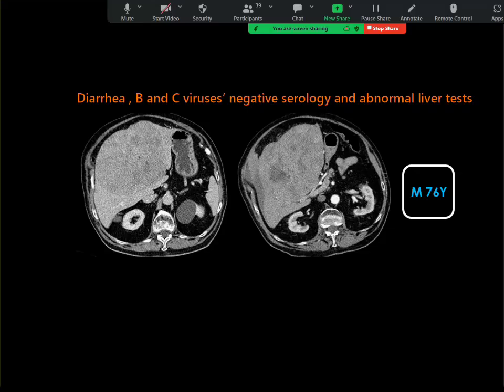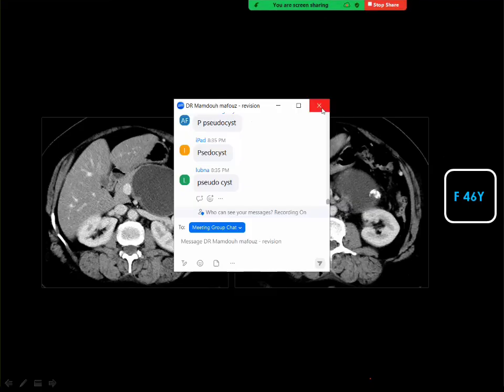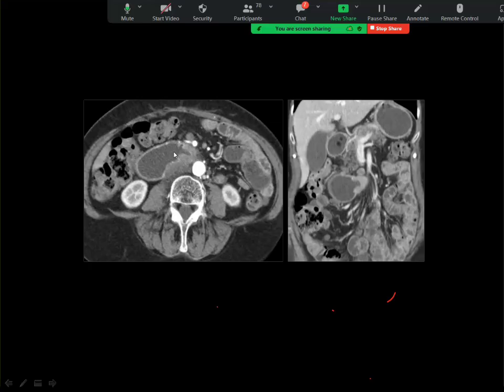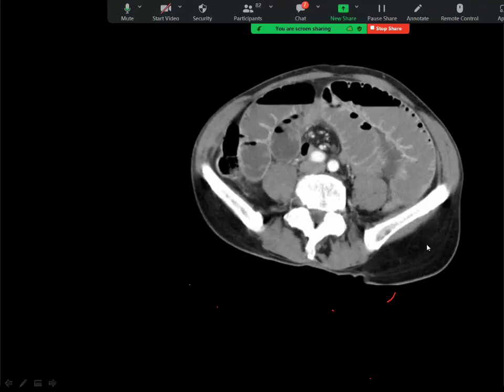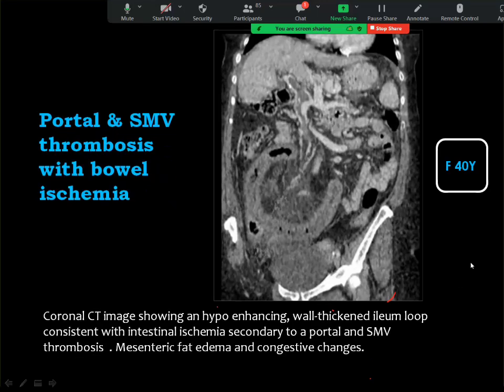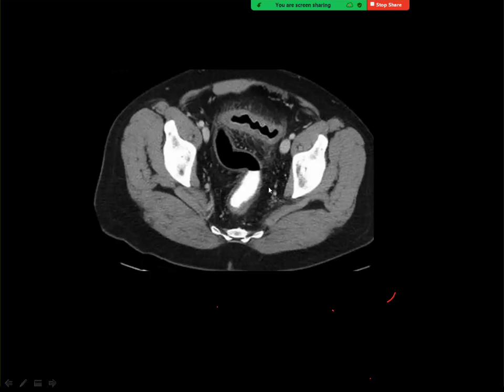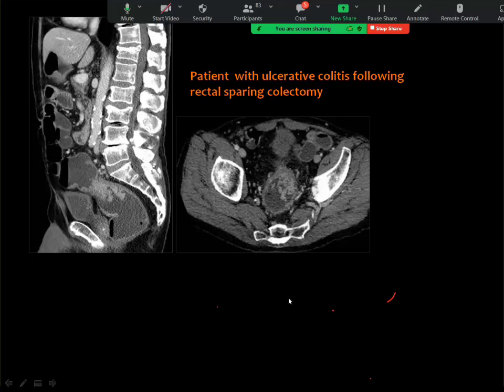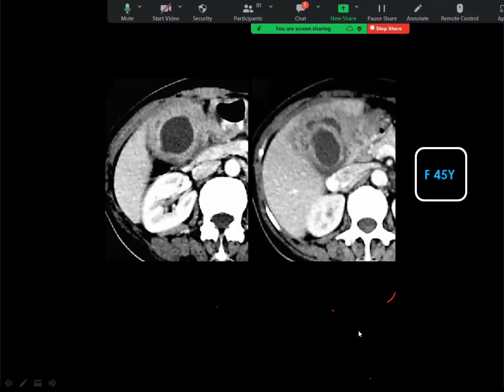GIT Module Revision 2024 03 05 09 10 59